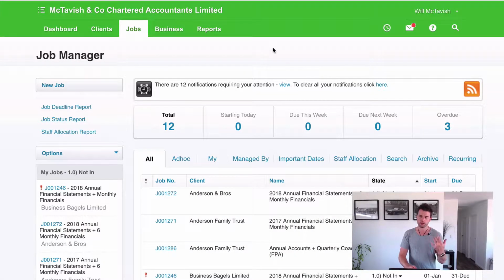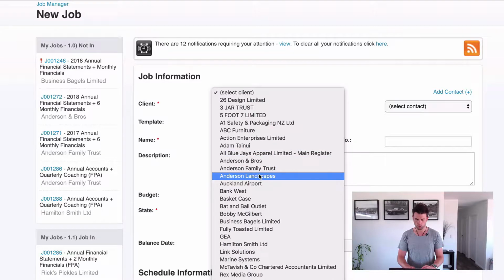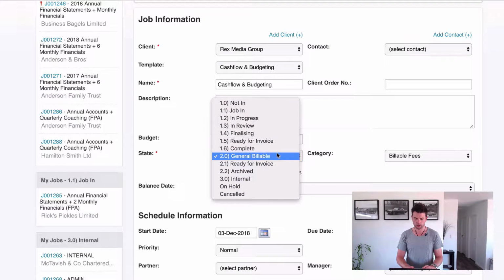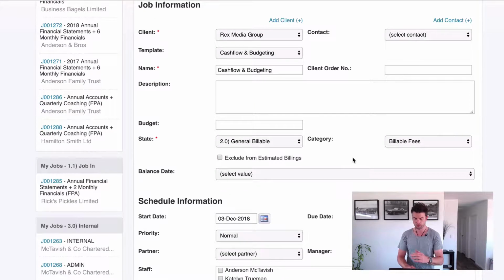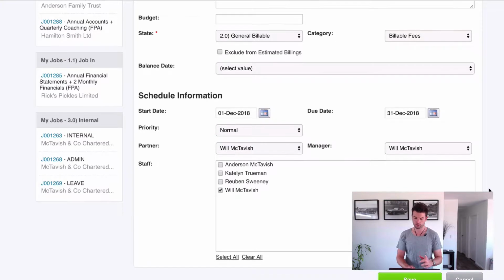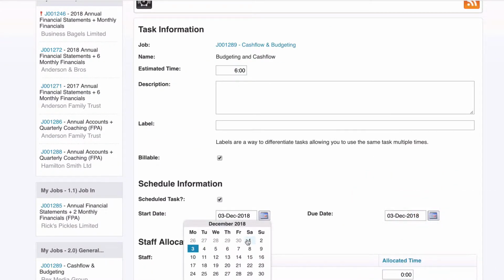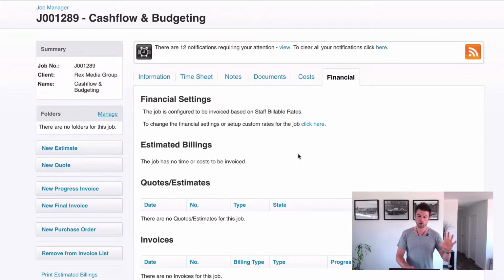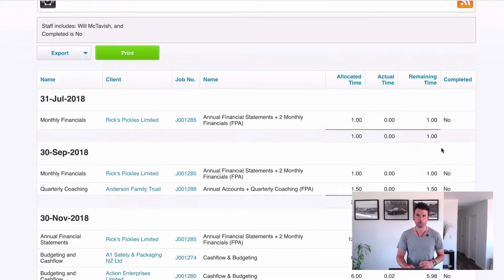How to Set Up General Billable Jobs with Xero Practice Manager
Will McTavish shares with us how to set up General Billable jobs with Xero Practice Manager. General Billable jobs are those one-off activities that fall outside of our service agreements with our clients.

We'll answer any questions you have about Xero Practice Manager or your journey to becoming a digital practice in the comments below.